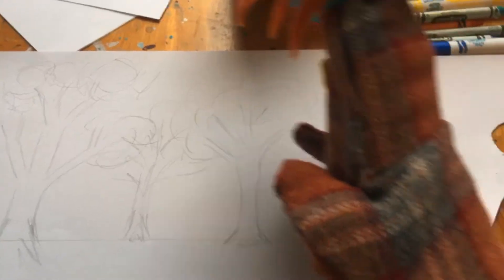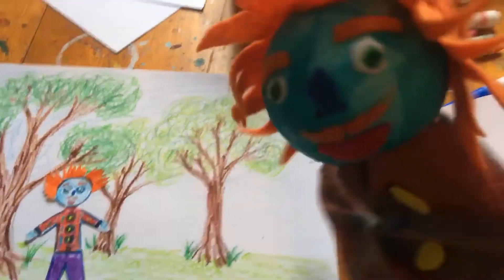Create a Character for Animation with Professor McGoogalshtick